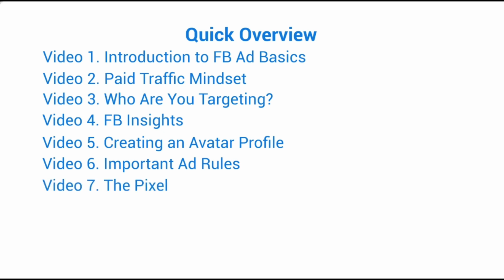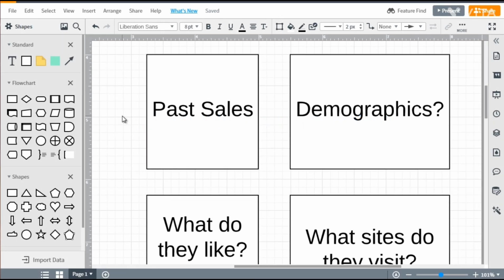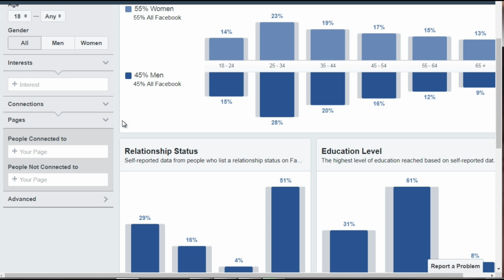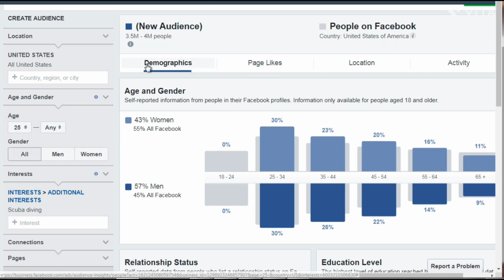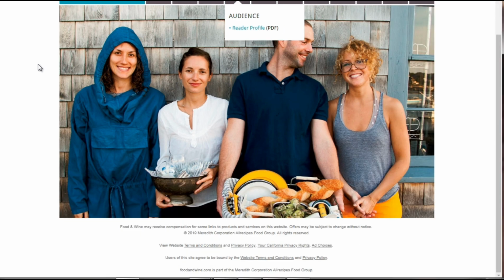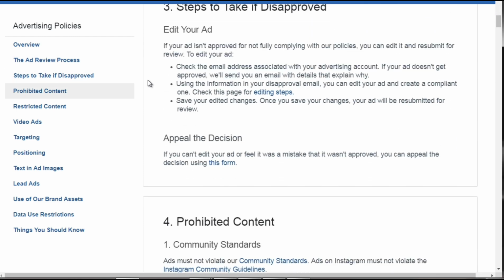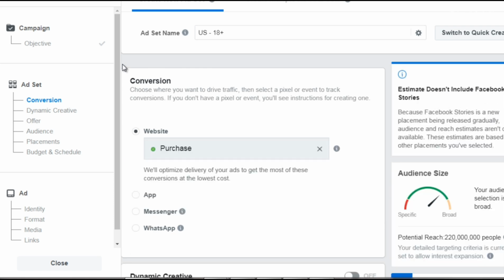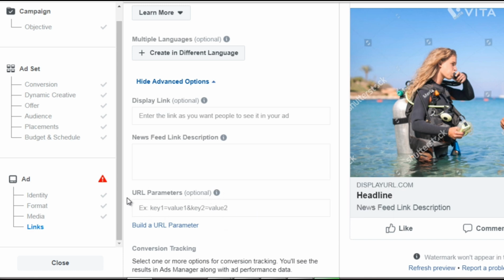100% Free Video Course “Framework of Facebook Ads” to build an online business to make passive money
100% FREE Video Course: “Framework of Facebook Ads”

Looking to start an online business with zero investment? This powerful video course is your shortcut to success!

“Framework of Facebook Ads” teaches you step-by-step how to use Facebook Ads to grow a business, attract clients, and generate passive income — even if you’re just starting out. Learn the latest techniques, tools, and expert insights to turn your time and skills into real money online.

What you’ll learn:

How to set up and run effective Facebook Ads

Secrets to building an online business from scratch

Proven methods to earn passive income

Strategies that actually work in today’s digital world

No cost. No experience needed. Just pure value.
Start building your online future today — download this free course now!

Want it more formal, playful, or salesy? I can tweak the tone too.